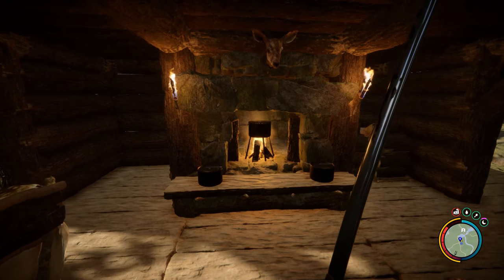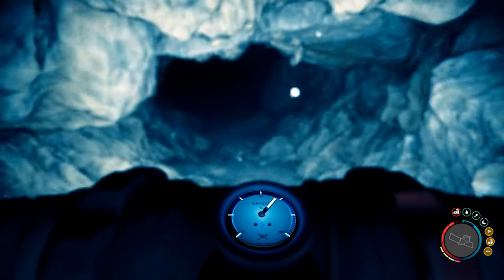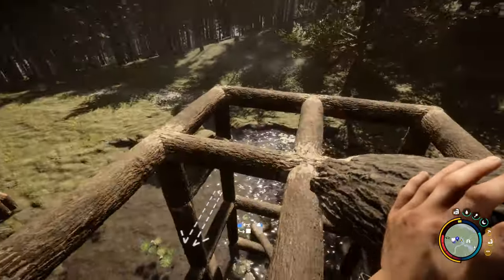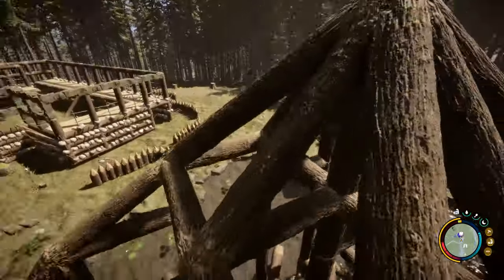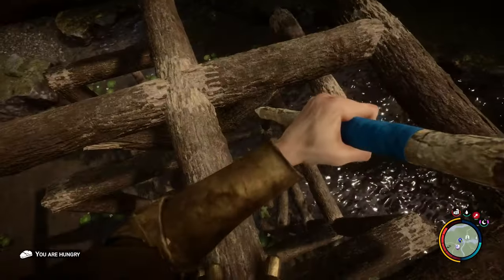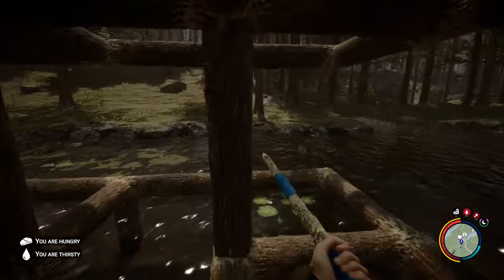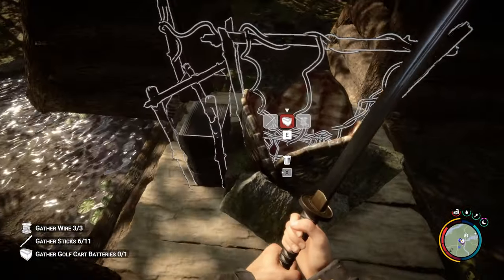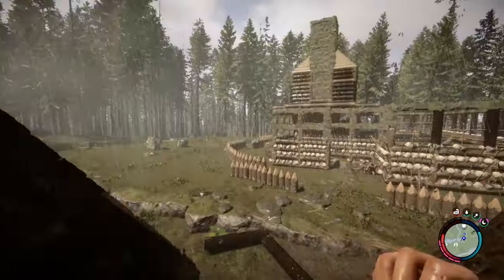Everything Goes Wrong - Sons of the Forest - S1E16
Sons of the Forest Gameplay Let’s Play

Gear up for an adrenaline-fueled journey in Sons of the Forest V1.0! 🎮 Join me in this thrilling episode of Sons of the Forest as we embark on the daring mission to construct a formidable floating pyramid for our weapon station upgrade. But when disaster strikes and our katana upgrade goes wrong, it's a race against time to survive. Brace yourself for relentless assaults from mutants as we fiercely defend our base and fight tooth and nail to stay alive. 🔥🐺" @lonelywolfsurvival